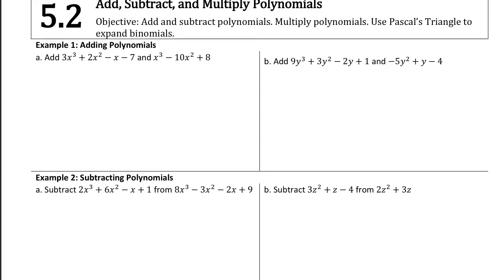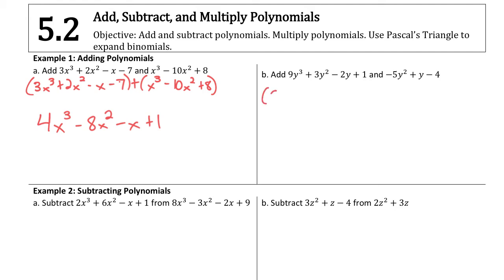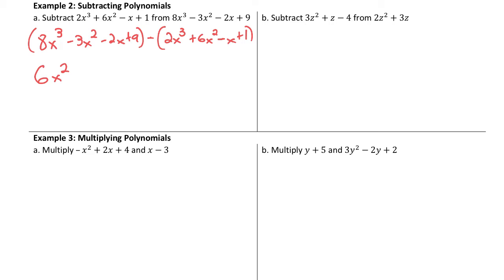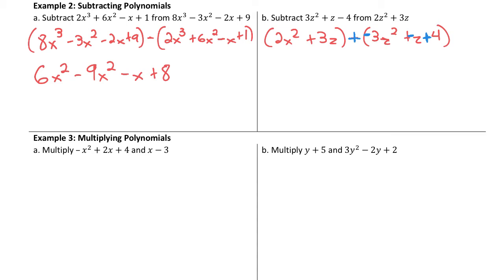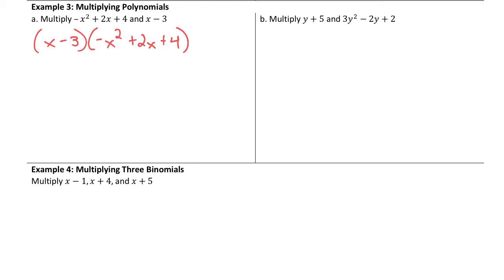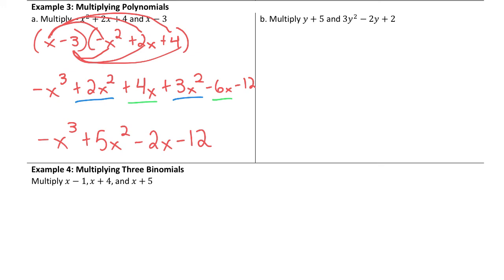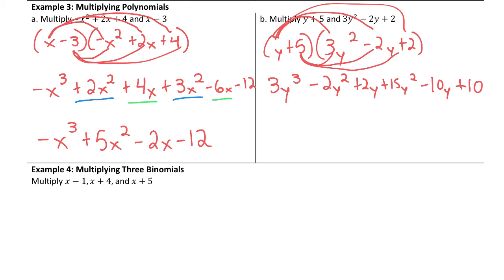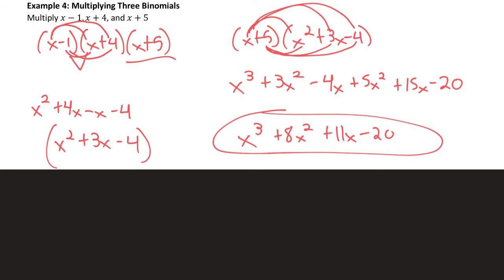Algebra 2 - 5.2 Notes